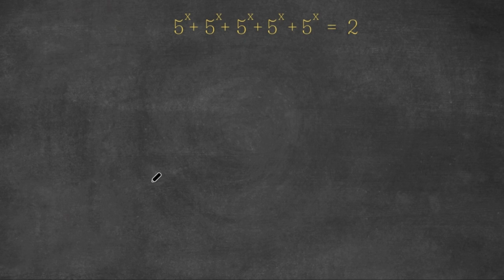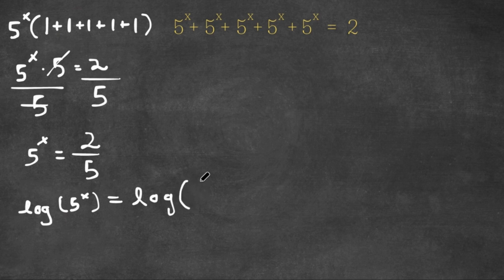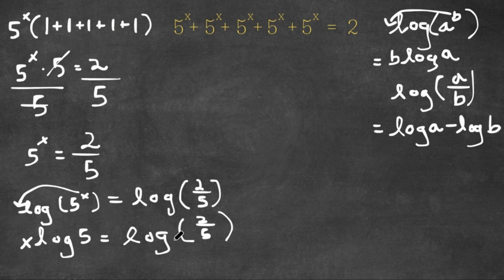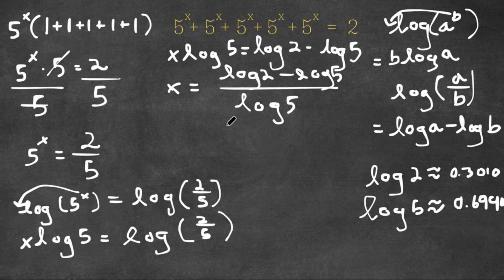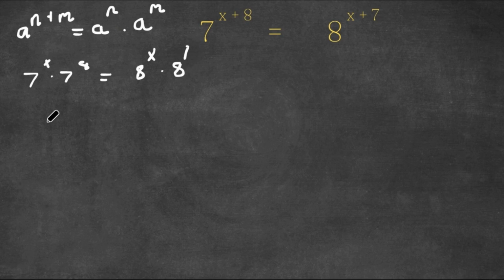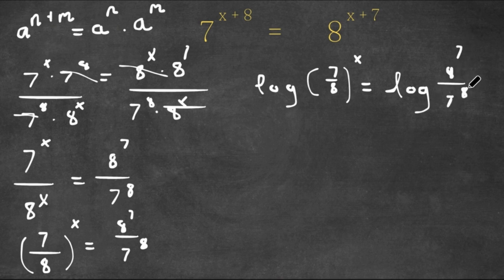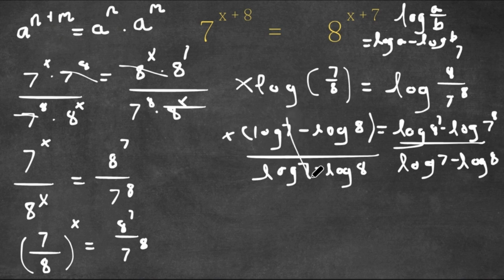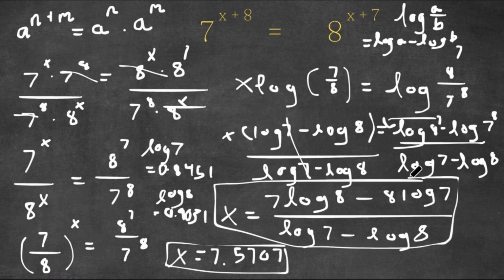A Challenging Exponential Equation | Can You Solve This?